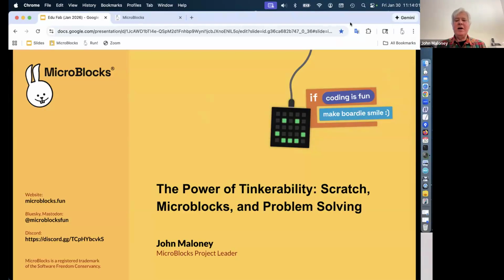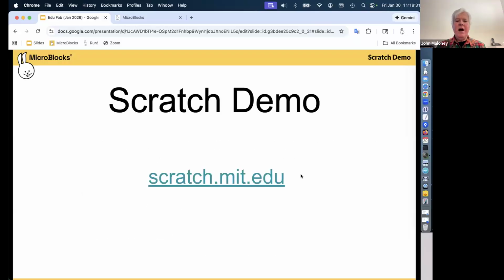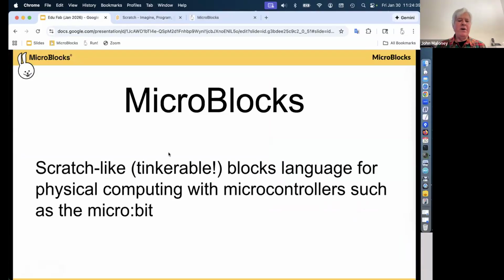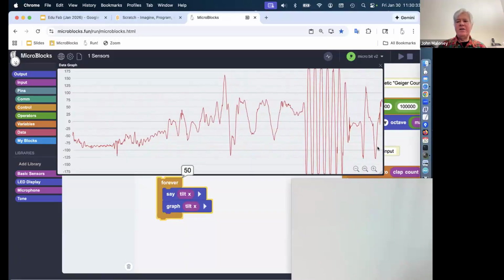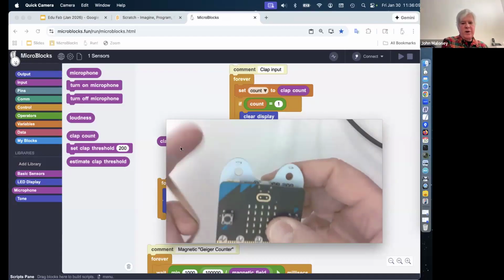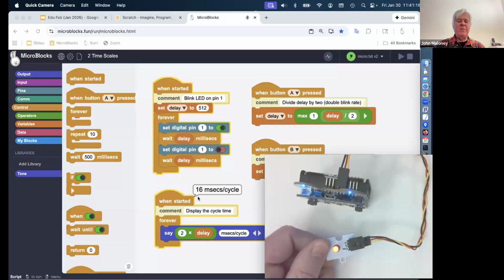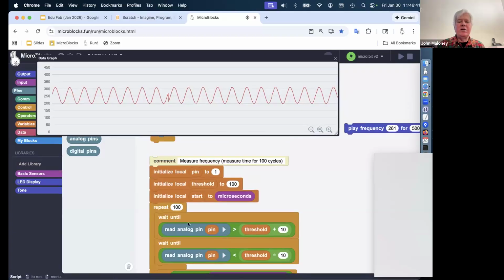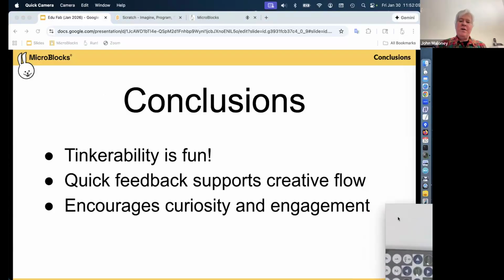Fab Educators Summit 2026 | Keynote John Maloney | The Power of Tinkerability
This keynote opened the Fab Educators Summit 2026, a global, volunteer-run gathering of educators using digital fabrication and maker-centered learning in K–12 classrooms. Educators from over 20 countries share grounded, classroom-tested practice that bridges creativity, engineering, and emerging technologies.

In The Power of Tinkerability, John Maloney explores how reducing friction in coding environments unlocks deeper student agency and problem solving. Drawing from the early design of Scratch and the philosophy behind MicroBlocks, he challenges educators to rethink how tools shape learning.

John Maloney is the developer of Scratch and founder of MicroBlocks, bringing decades of experience in creative computing and learner-centered technology design.